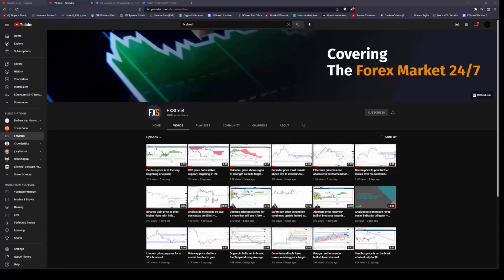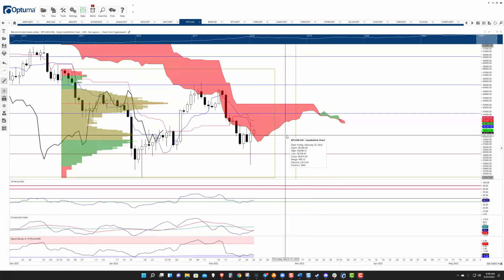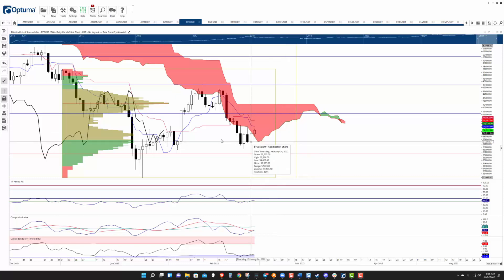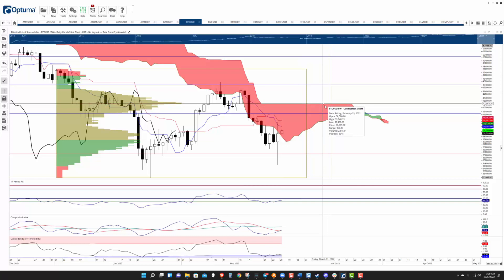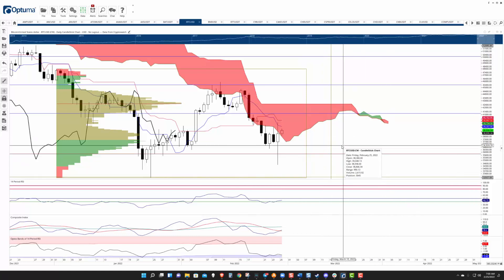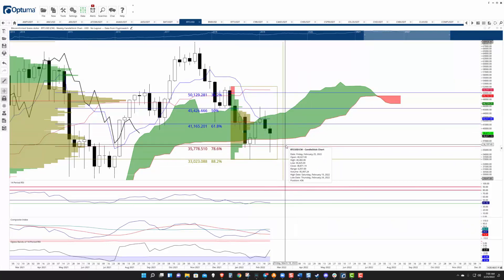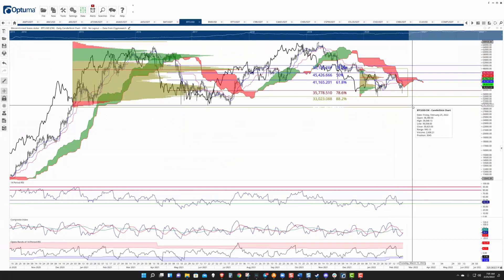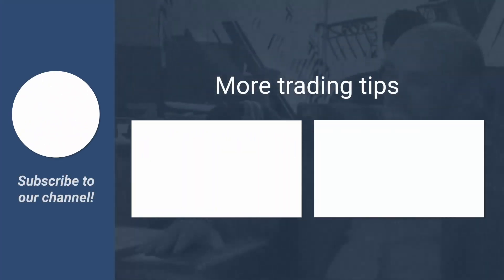Bitcoin at a make or break point, bulls could see a 25% rally and bears could see a 25% crash